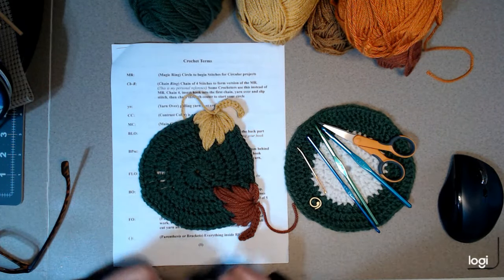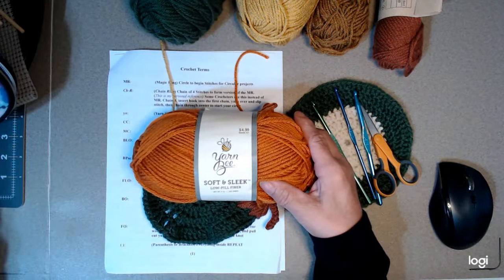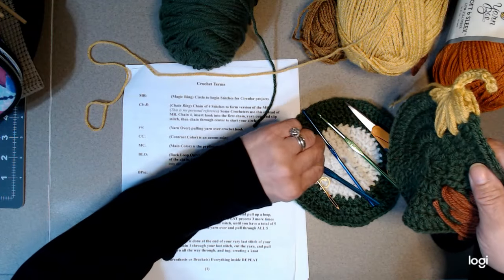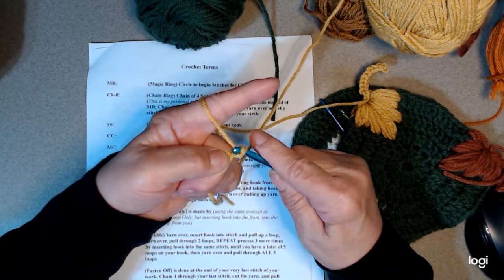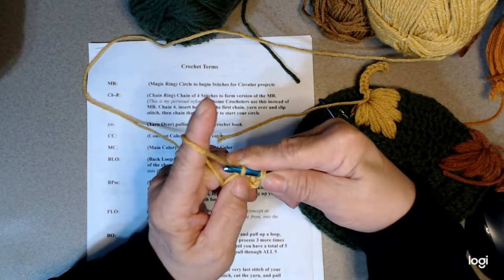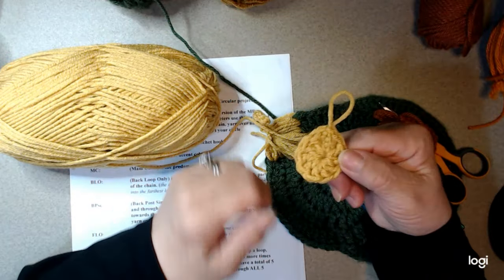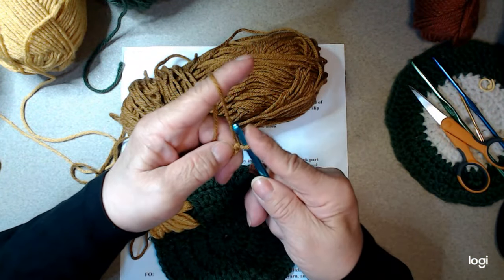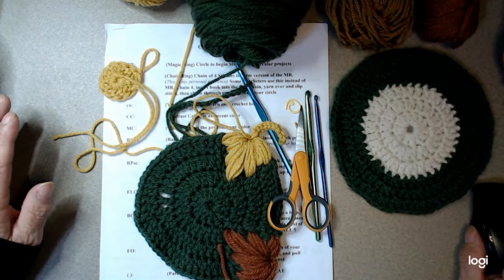Crochet Terms Tutorial and Project makes PART 1 Ep 1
Learn to Crochet for beginners.

In my Facebook Group at: Junk Journal Depot, I have posted a PDF Crochet Terms for anyone who wants to Join me on a Crocheting Journey.
I have just recently started Crocheting, and in just 1 month made items on levels of intermediate and advanced Crocheters.
I studied Crochet techniques and have put that study to practice, and have made Amigarumi, like the 1 Large Loggerhead Sea Turtle Amigarumi, 3 Octopus Amigarumi, and Sea Shells like the Conch, and Spider Conch.
Once you learn the basics its amazing what you can create and make.

I will have Crochet-Along-With-Me projects, as you get familiar with the Crochet Term, and Techniques, and Process of working out the stitches.

Crochet great gifts for the upcoming Holidays.